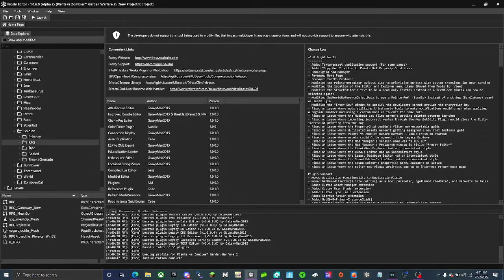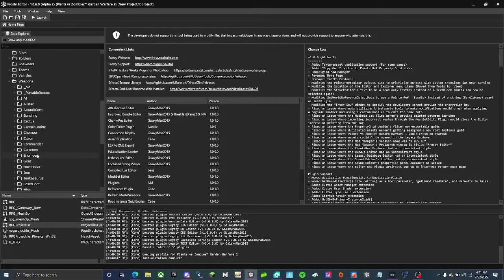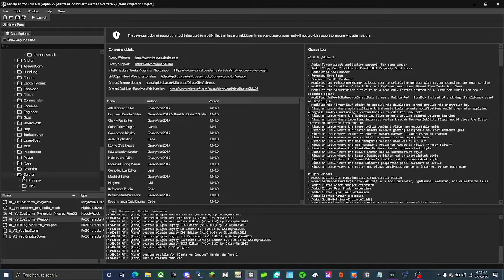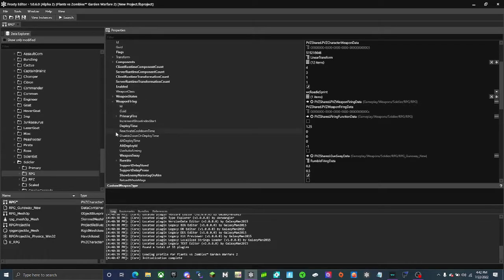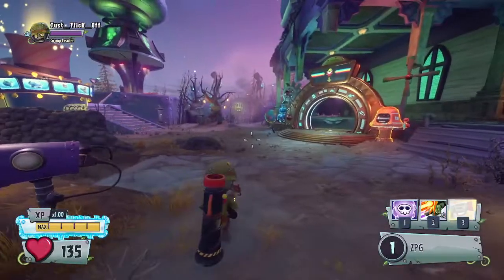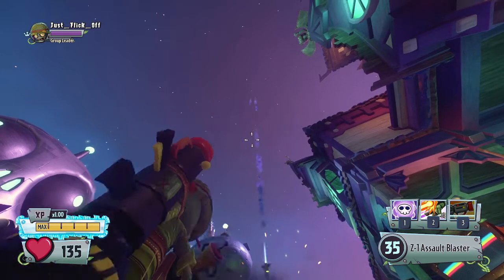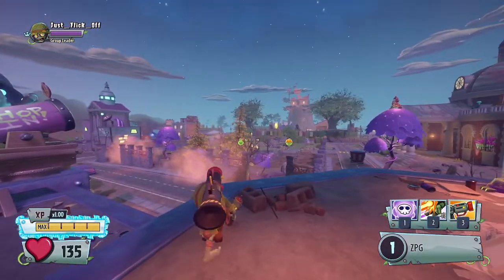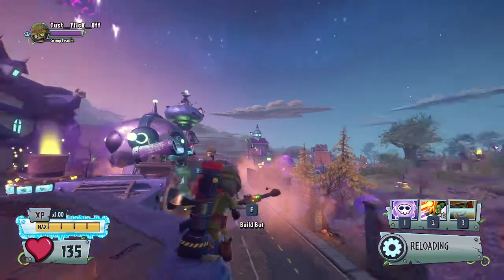How to turn weapons into an airstrike weapon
It no worky online btw